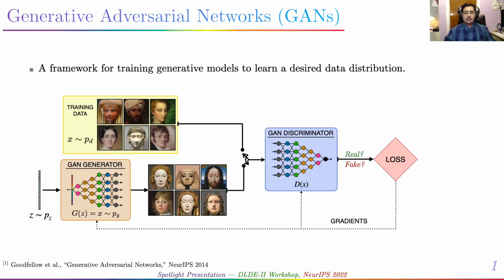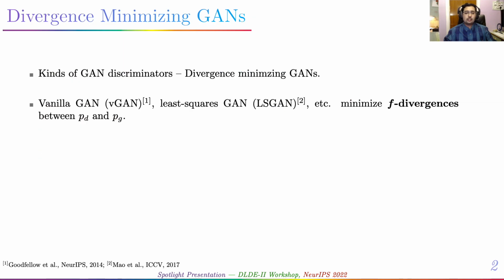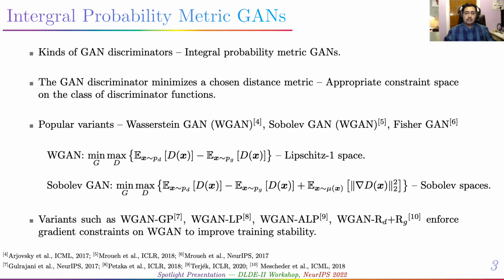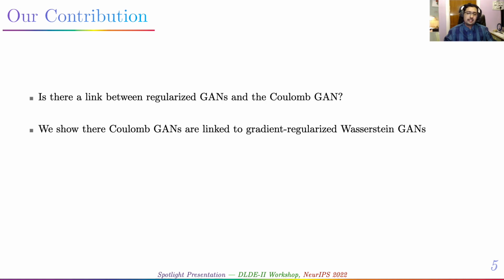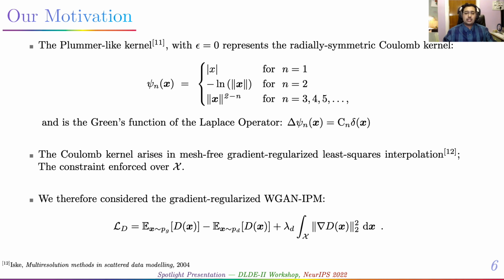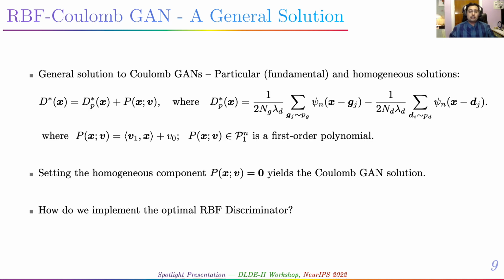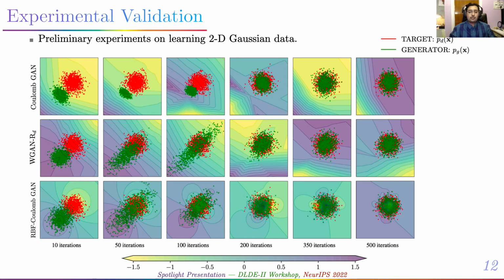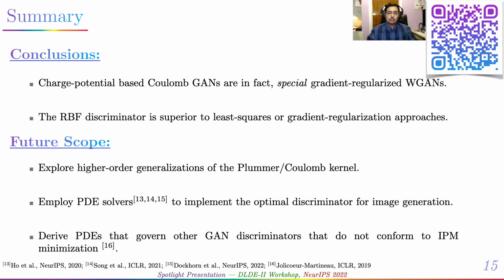RBFCoulombGANs | NeurIPS 2022 DLDE - II | Bridging the Gap Between Coulomb GAN and WGAN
The video presentation accompanying the NeurIPS 2022 Workshop paper on "Bridging the Gap Between Coulomb GAN and Gradient-regularized WGAN," presented at the Symbiosis of Deep Learning and Differential Equations - II Workshop